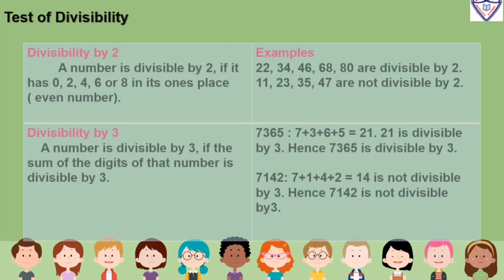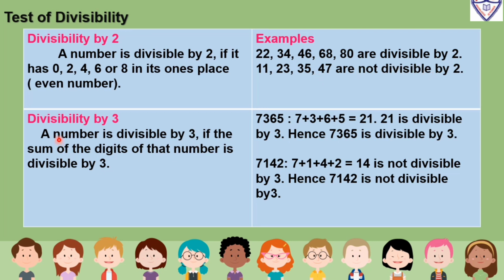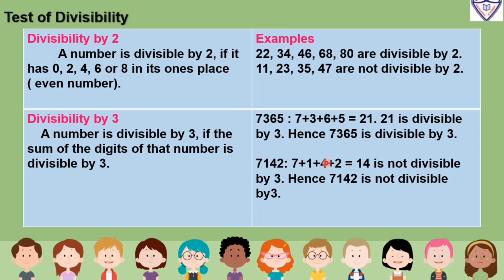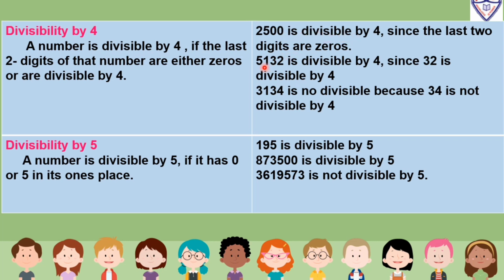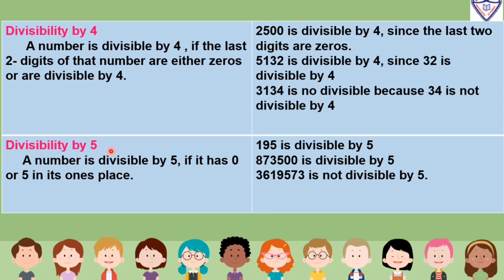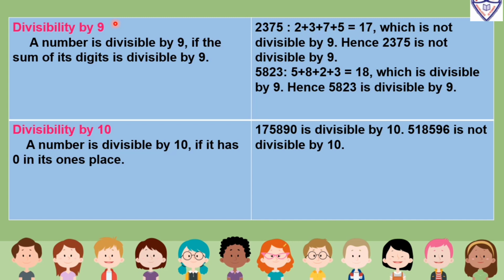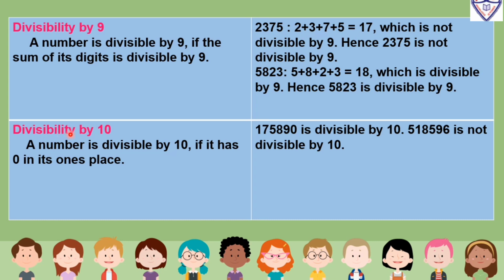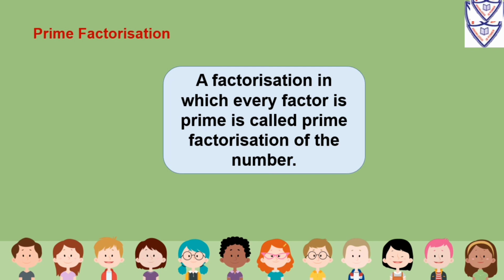L-8 Introduction part-3